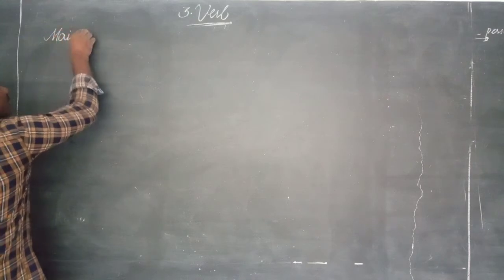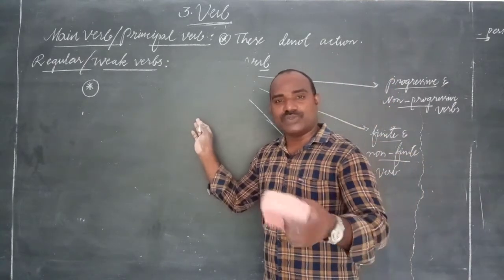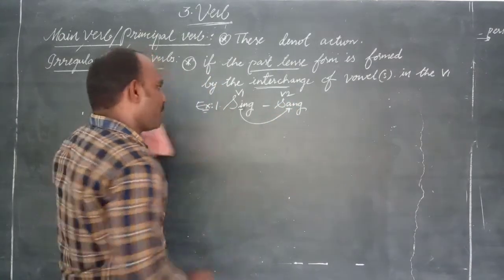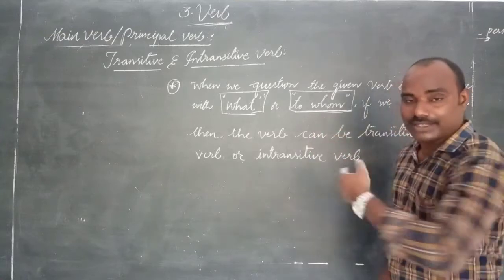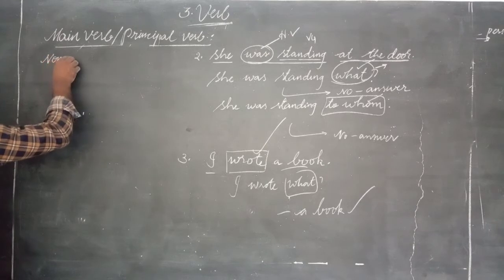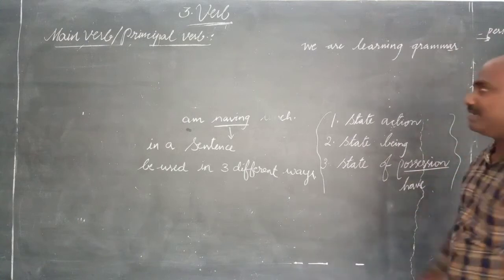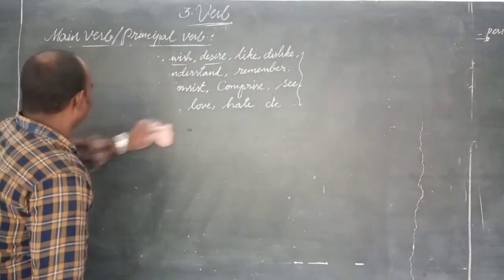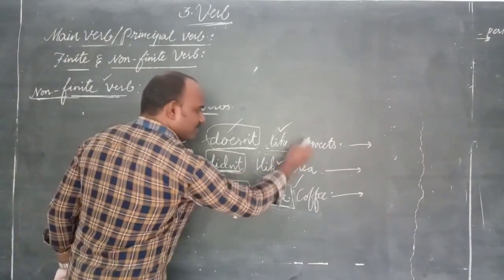Day-4 Parts of Speech - Verb - 2. Main Verbs and it's kinds.